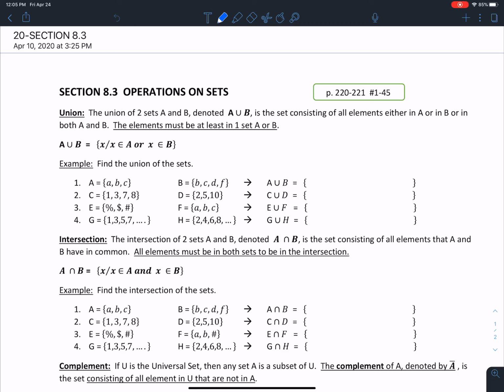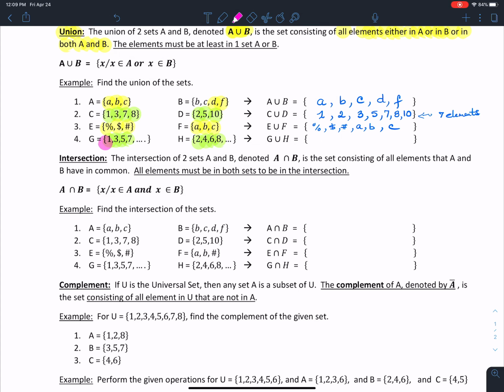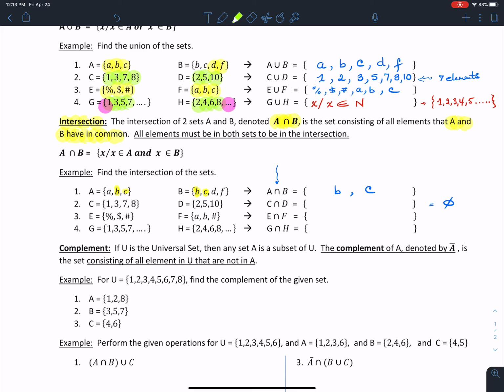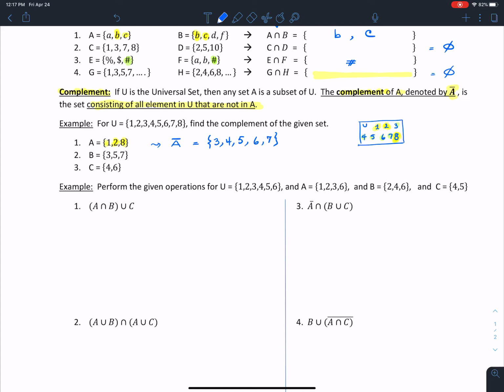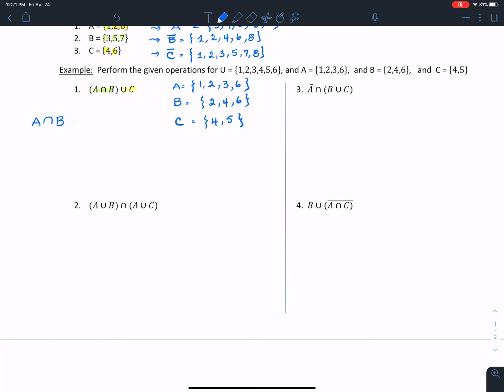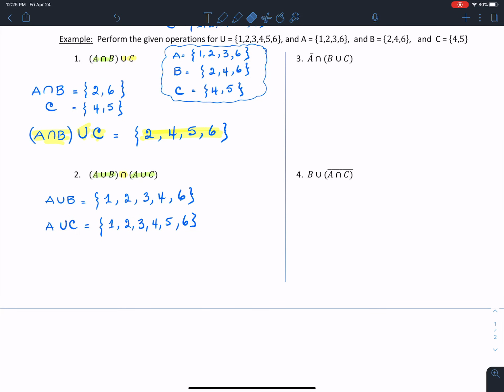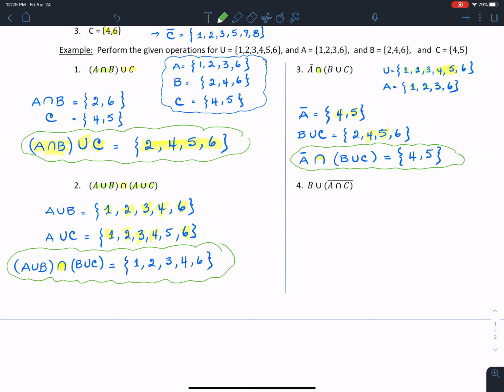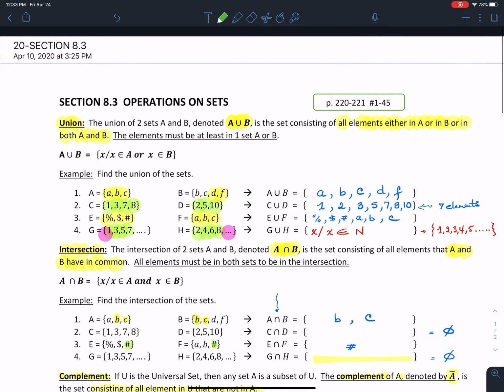LESSON 20 SECTION 8 3 OPERATION ON SETS